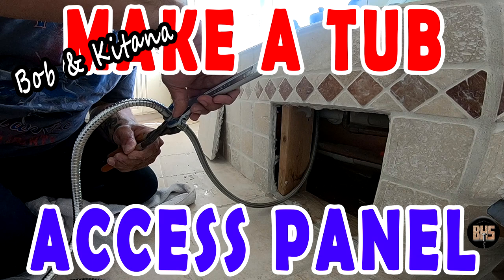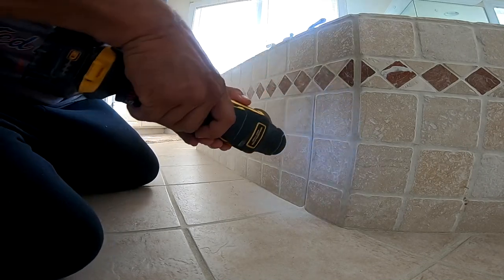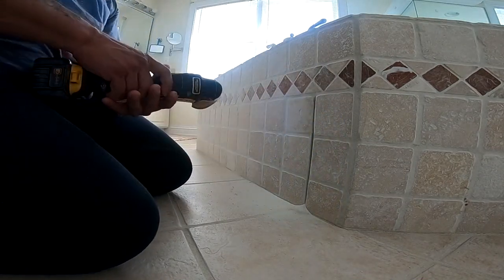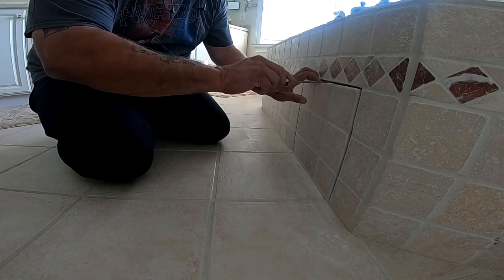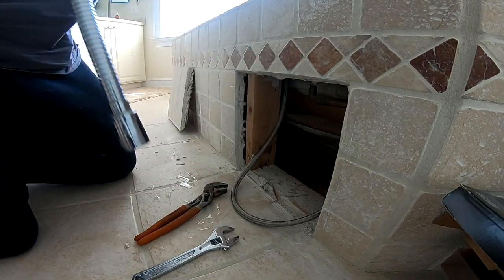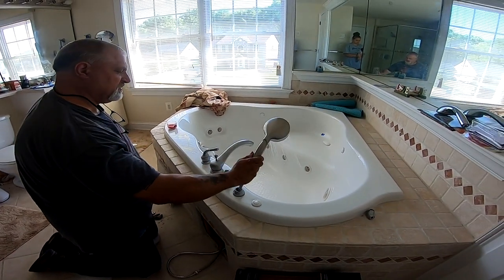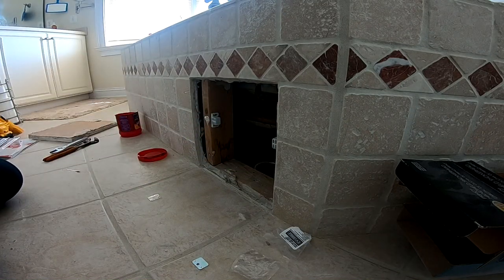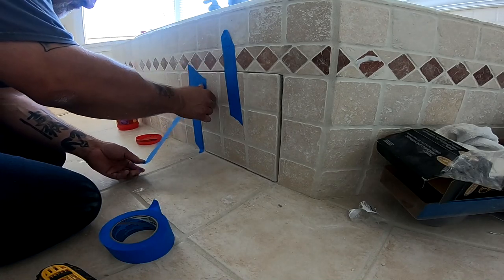Create a concealed tub access panel in tile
Bob and Kitana show you in this video how to create a concealed tub access panel in tile.  This Levittown, Pennsylvania home has a built in bathtub with tile skirting, but the same process will work with tubs such as jacuzzi's, jet tub, whirlpool tub, hot tub, soaking tub, jetted tub, Roman tub's and whatever else is out there.  If your tub is surrounded by a tile skirting, this process will work and it's DIY friendly.